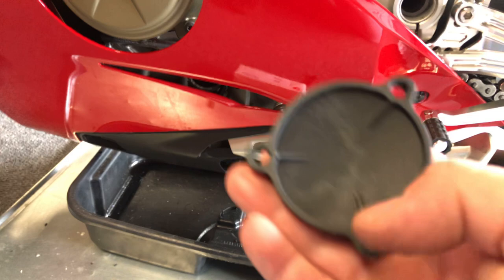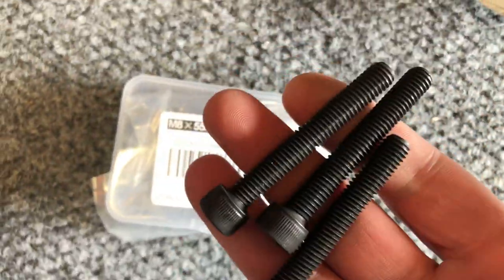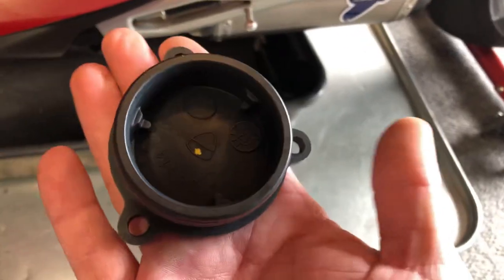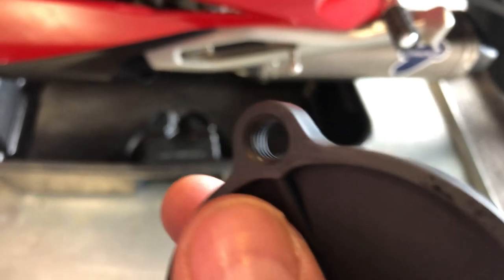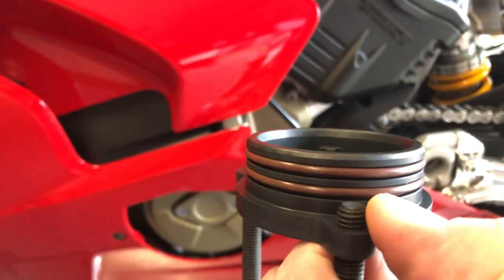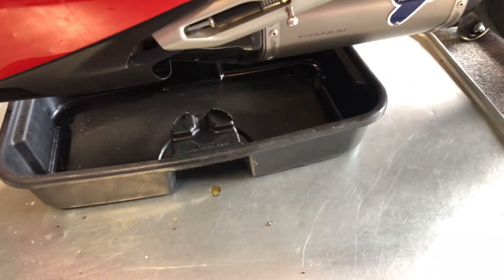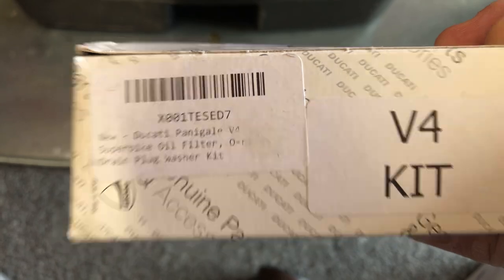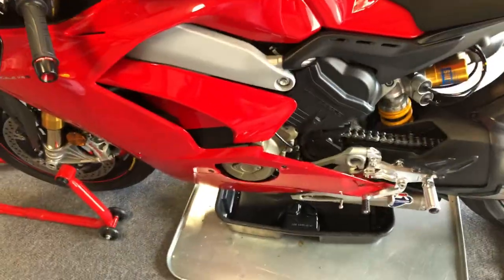Ducati v4/v2 Panigale or Street fighter oil filter cover removal. The proper method!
This is the proper method to remove the oil cartridge filter cover without headaches.